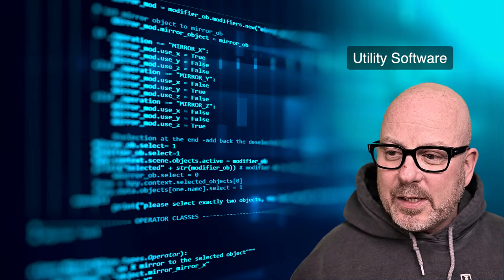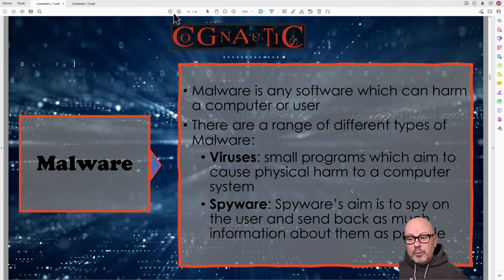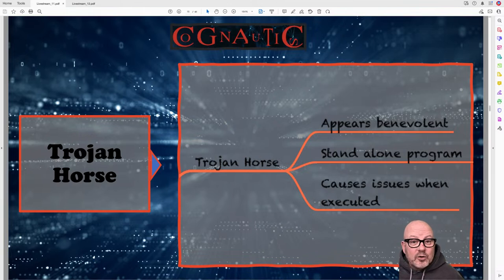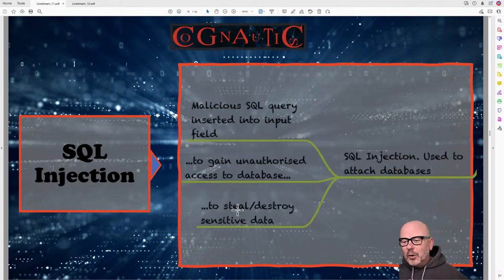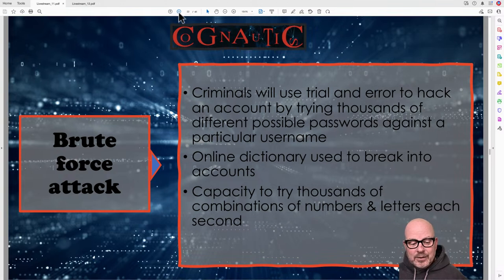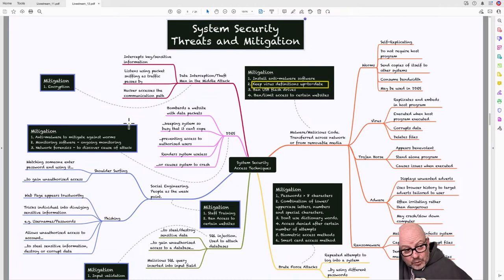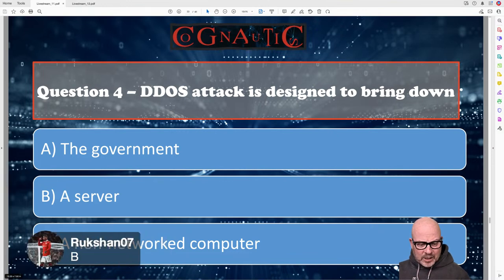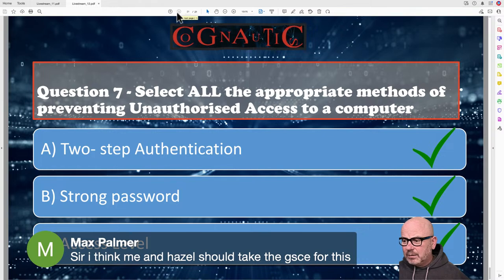Network Security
00:00 Waffle
02:09 What's it all about?
03:13 Why is network security important?
05:02 What are cyber security threats?
05:49 Malware definition
07:06 Worms
08:02 Virus
09:23 Adware
10:40 Trojan Horse
12:17 DDOS
15:35 Social Engineering
15:58 Man-in-the-middle attack
17.12 SQL injection
19:50 Pharming
20:42 Phishing
22:30 Brute force attacks
24:43 Knowledge organiser
31:55 Quiz time

GCSE Computer Science Revision. Threats to computer systems and networks.
Forms of attack:
Malware
Social engineering, e.g. phishing, people as the ‘weak point’
Brute-force attacks
Denial of service attacks
Data interception and theft
The concept of SQL injection

Identifying and preventing vulnerabilities.
Common prevention methods:
Penetration testing
Anti-malware software
Firewalls
User access levels
Passwords
Encryption
Physical security

Required
Threats posed to devices/systems
Knowledge/principles of each form of attack including:
How the attack is used
The purpose of the attack

Required
Understanding of how to limit the threats
Understanding of methods to remove vulnerabilities
Knowledge/principles of each prevention method:
What each prevention method may limit/prevent
How it limits the attack